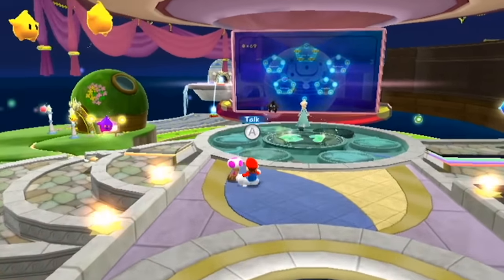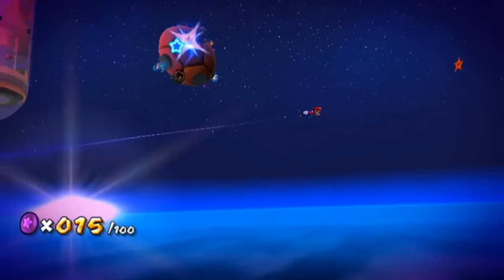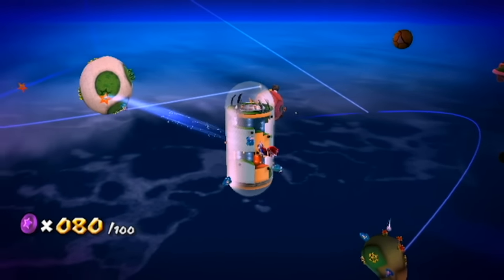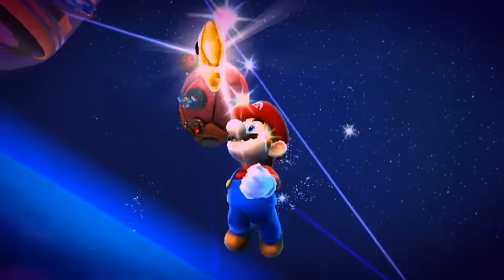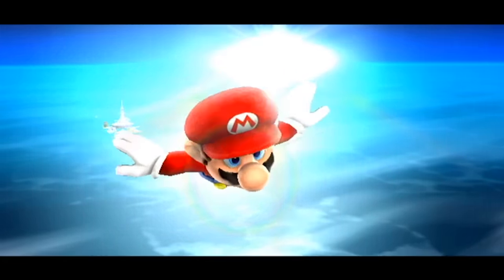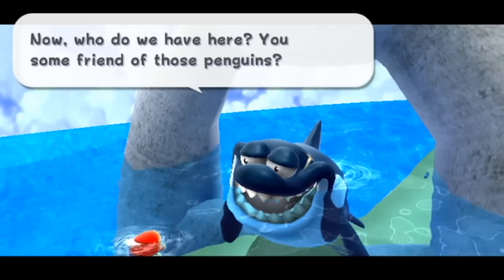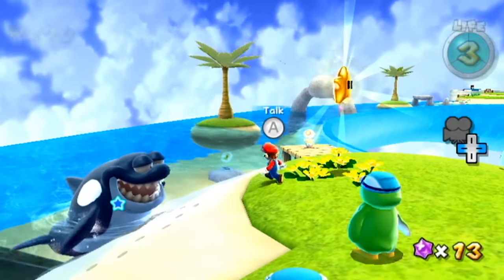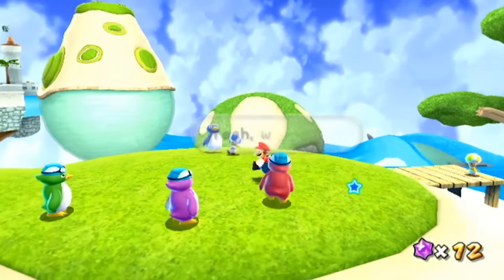Super Mario Galaxy - Episode 35 - Purple Coins and Guppy!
Purple seems to be theme of this video...

Missions:
English: Good Egg Galaxy
Japanese: Eggu puranetto gyarakushī|| Egg Planet Galaxy
German: Eierplanet-Galaxie || Egg-Planet Galaxy
Korean: Egeu Peullaenit Gaelleoksi || Egg Planet Galaxy
Spanish: Galaxia Ovoestrella || Egg-Star Galaxy
French: Planètes Œufs ||Egg Planets
Italian: Galassia Uovo ||Egg Galaxy

English: Purple Coin Omelet
Japanese: Tamago seidan no pāpuru koin || Purple Coins in the Egg Cluster
Spanish: Las Monedas de la Ovoestrella || The Coins of the Eggstar
French: L'Omelette aux Pièces Violettes || The Purple Coin Omelet
German: Die Lila Münzen im Eiersternhaufen || Purple Coins in the Egg-Star-Cluster
Italian: Monete Viola nell'Ovocosmo || Purple Coins in the Egg Cosmos
Korean: Dalgyal seongdan ui Peopeul koin || Purple Coins in the Egg Cluster

English: Sea Slide Galaxy
Japanese: Rūpu ōshan gyarakushī || Ocean Loop Galaxy
Spanish: Galaxia del Bucle Acuático || Aquatic Loop Galaxy
French: Boucle Océanique || Oceanic Loop
German: Reifenozean-Galaxie || Tyre Ocean Galaxy
Italian: Galassia Circuito Oceanico || Oceanic Circuit Galaxy

English: Going After Guppy
Japanese: Umino gyangu o oe! || Chase the Ocean Gang!
Spanish: Perseguido a la Orca || Persecuted Guppy
Spanish 2: Cruzada contra la orca infame || Crusade against Guppy
Italian: Insegui il Brigante Marino! || Chase the Marine Brigand